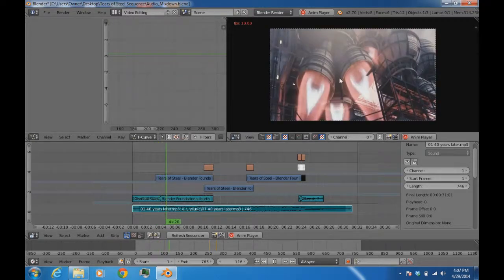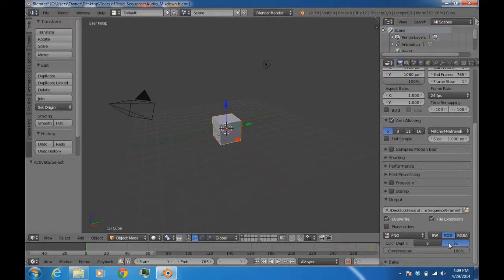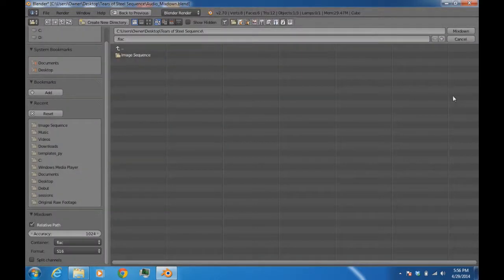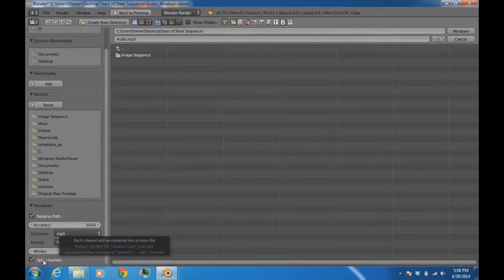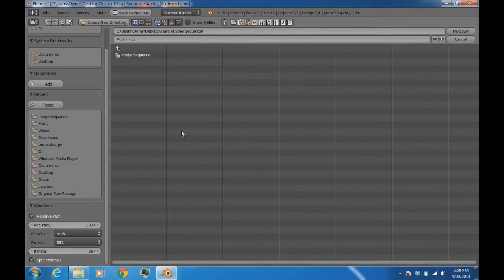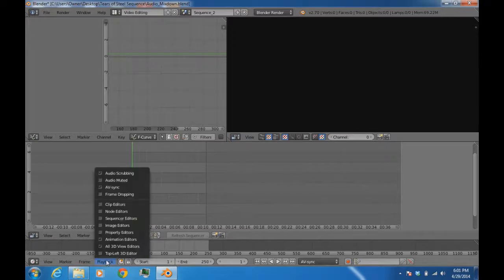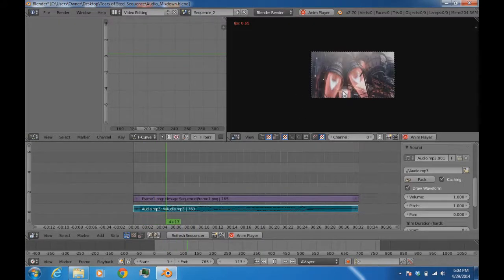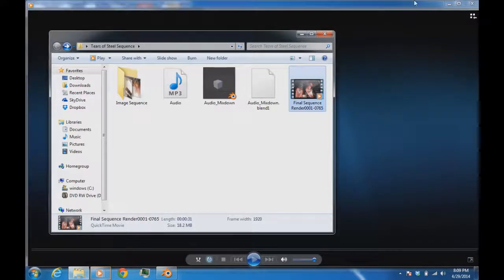Blender Quicktip: Audio Mixdown in the Blender VSE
Originally uploaded to Vimeo on April 27, 2014

ORIGINAL VIMEO DESCRIPTION:

Sorry that this so-called "Quicktip" is not as short as you expected.  This is my first try at a quicktip, & well, it was little longer than I expected it.  So, we might as well call it a video tutorial instead of a quicktip.  Why not?

UPDATE: This video is now shorten a little bit, unlike the original version which was a lot longer.  But, the information you will get from the shorten version will be the same as getting it from the long, original version.

In this video, I will explain everything I know that will help you get started with learning audio mixdown in Blender.  I will create a simple, video sequence with audio strip, convert the video sequence into an image sequence, combine all the audio strips into one single audio strip, then we'll bring them back into the video sequence editor, and finally, we'll render it as a single movie file.  I hope you find this video helpful & informative, and as always, keep on blending, bro!

Footage and audio files used in this tutorial were from Tears of Steel, the Blender Foundation's fourth Open Movie Project.